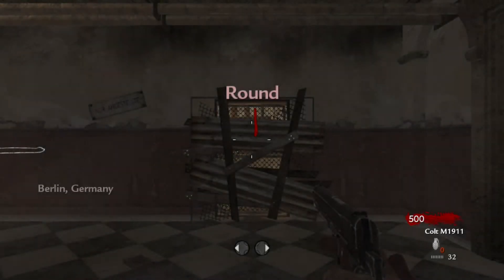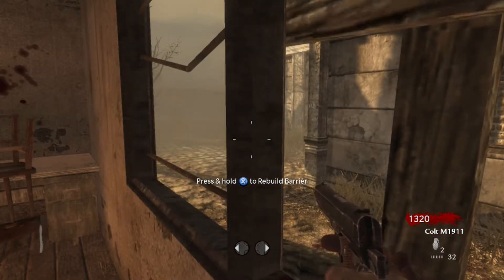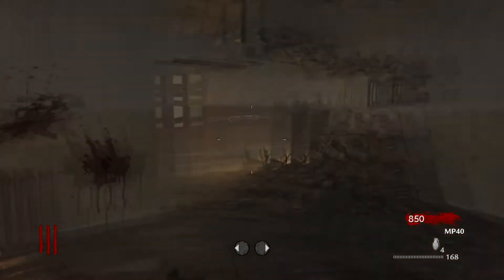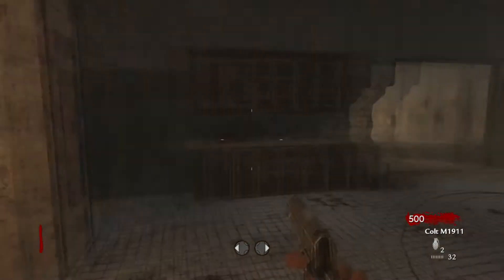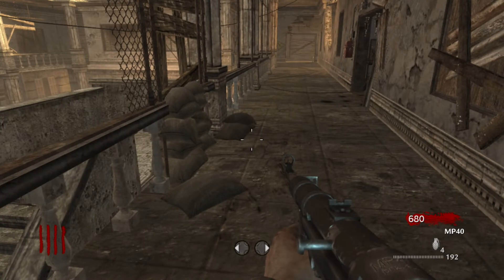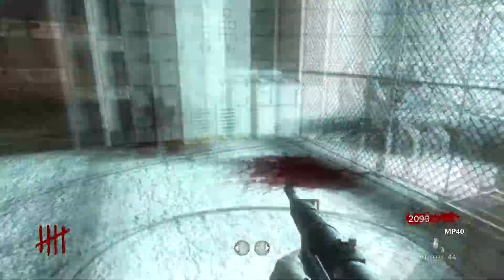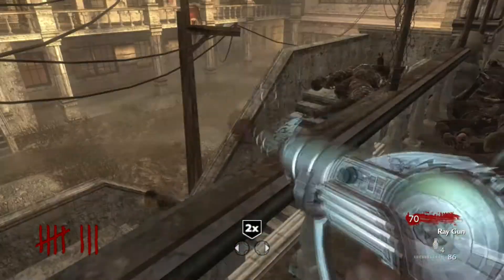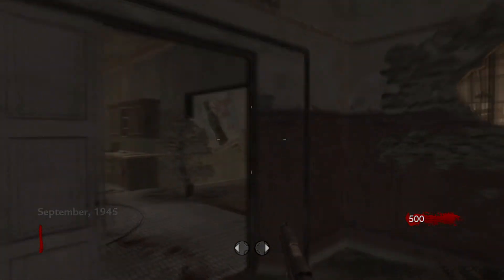Road to World War II Zombies - Episode #2 - Verruckt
In this series I will be playing through the original zombie maps from World at War while discussing the upcoming World War II game.

A preparation for the upcoming World War 2 Zombies.

Got Instagram? - @suns3tvi5ta

- Thumbs Up.